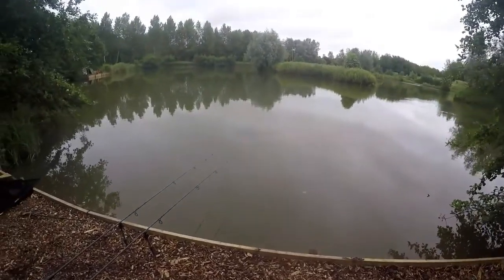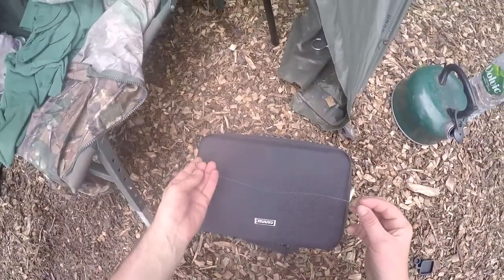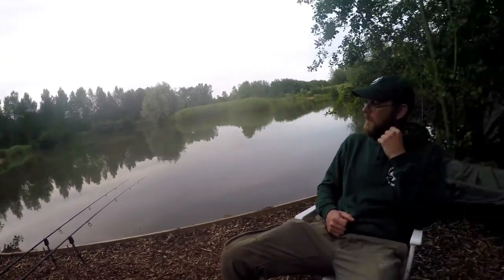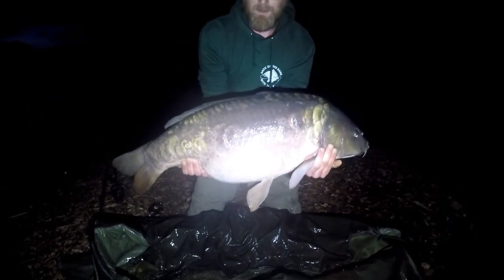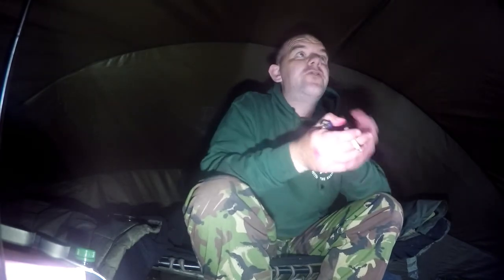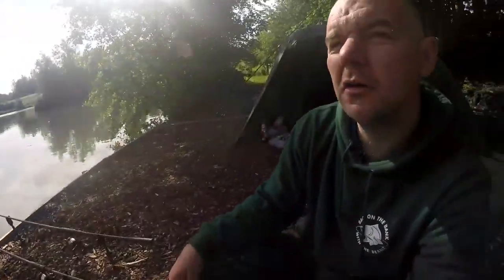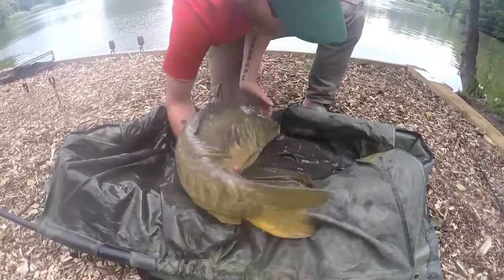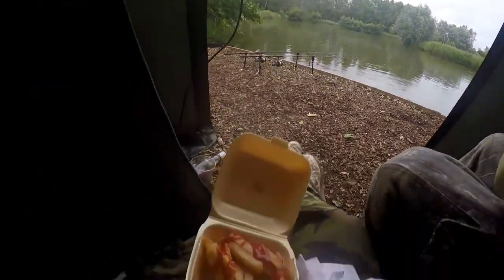Carp fishing with beanz ep40 cottington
5 days on lake pepper cottington